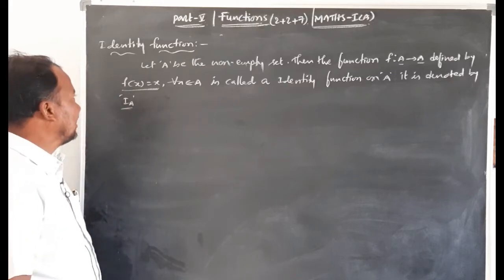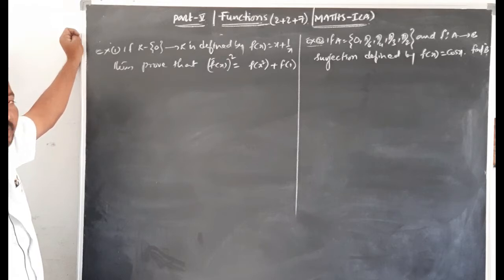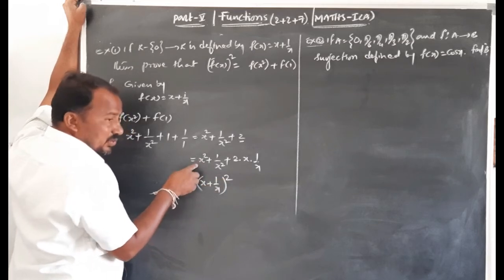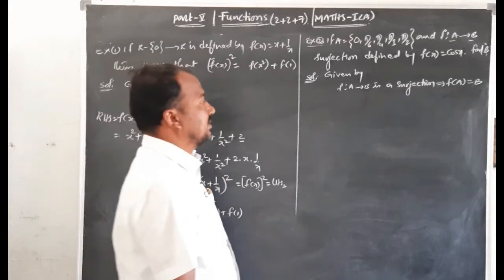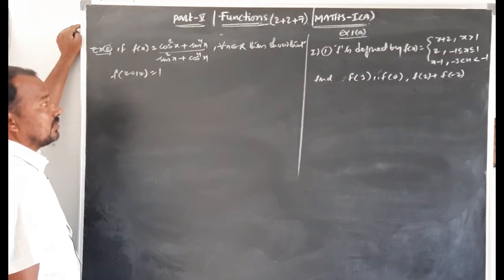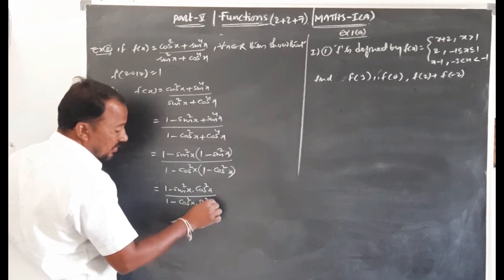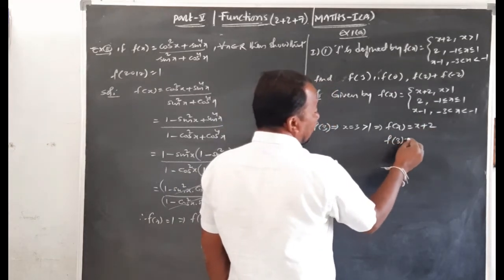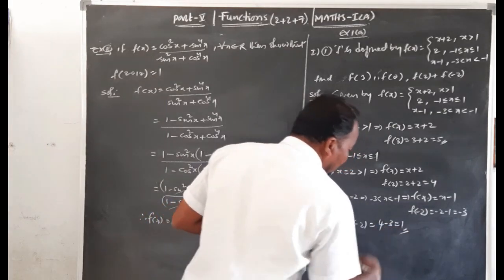INTER I YR : MATHEMATICS I A (E/M) TOPIC : FUNCTIONS PART 5